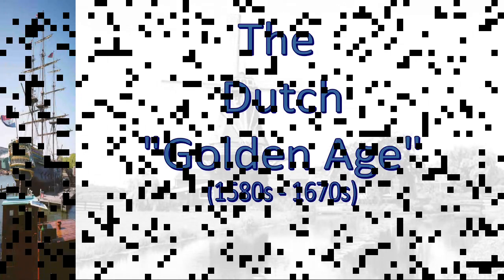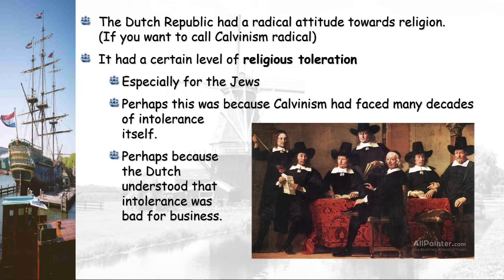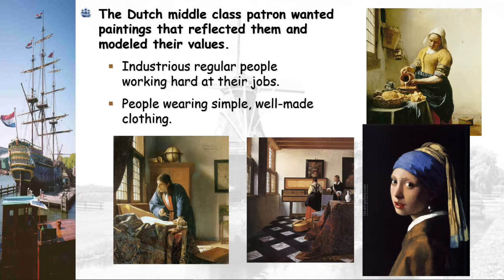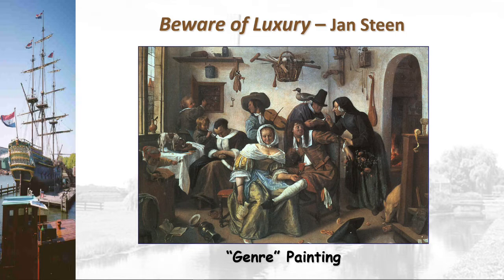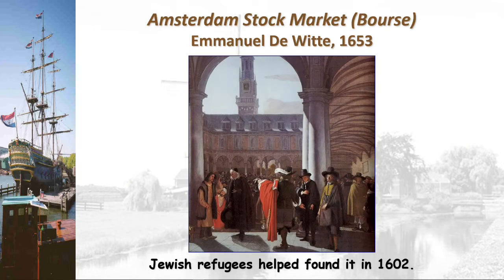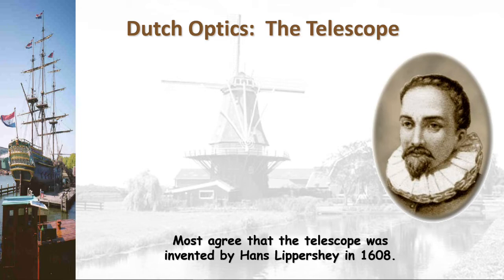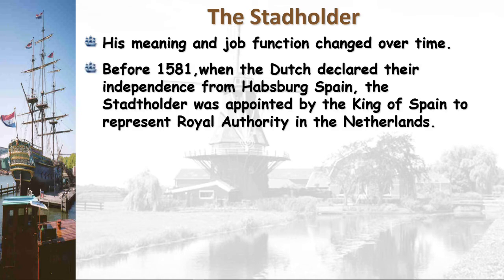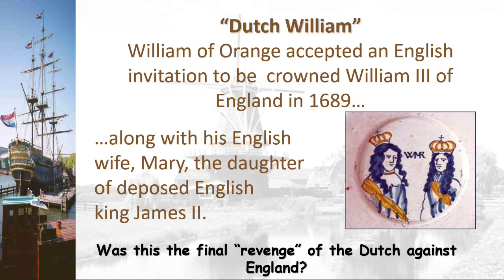15.6 The Dutch Golden Age